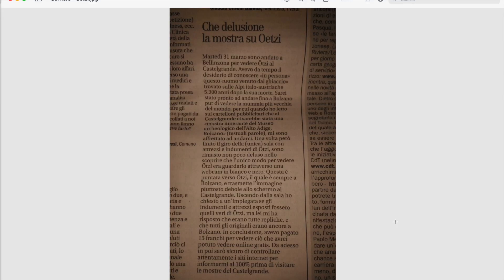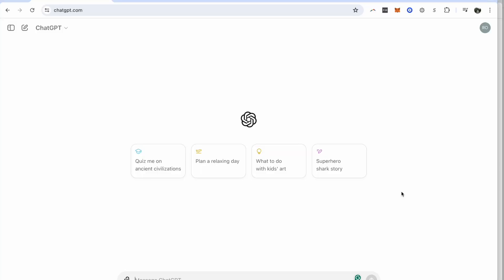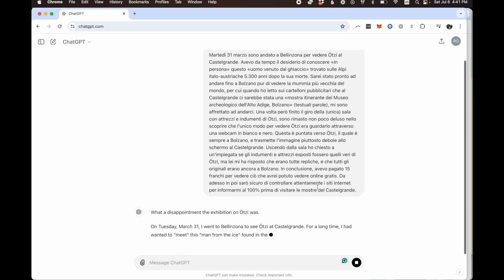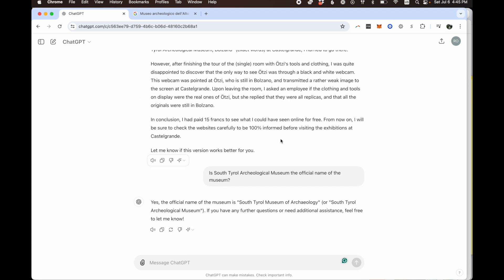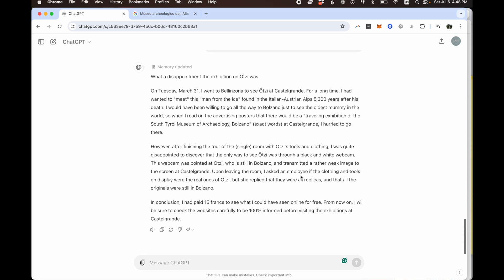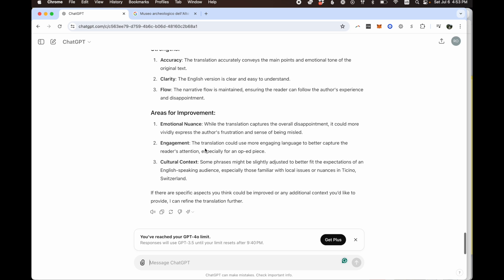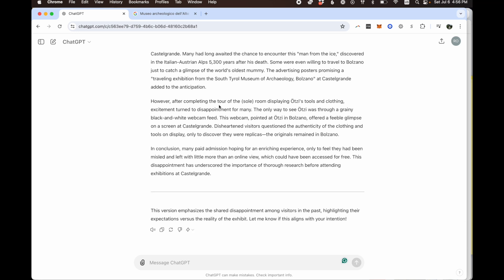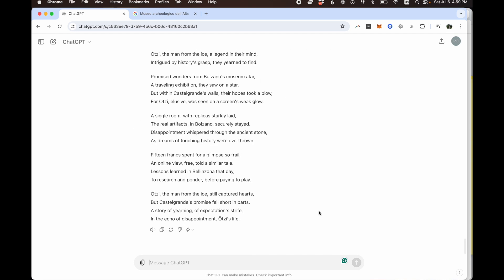Using A.I. (Chatgpt) as a Professional Translator?